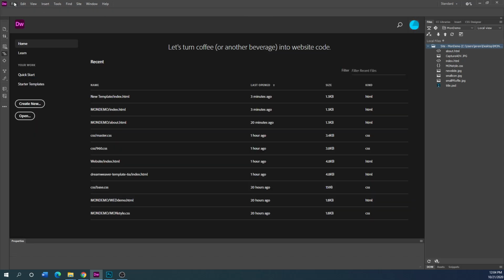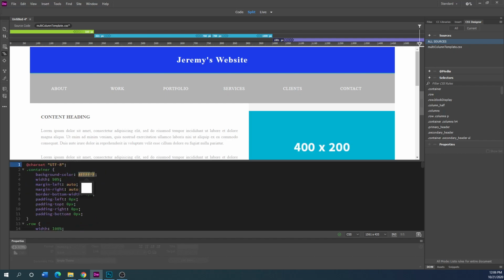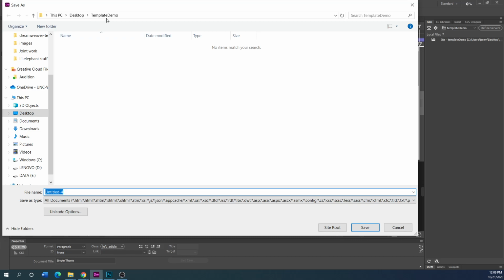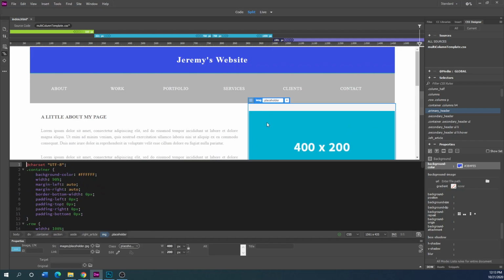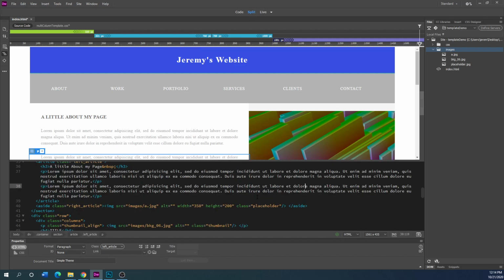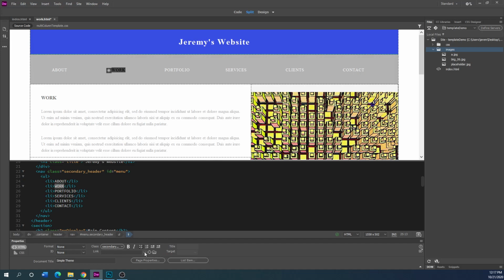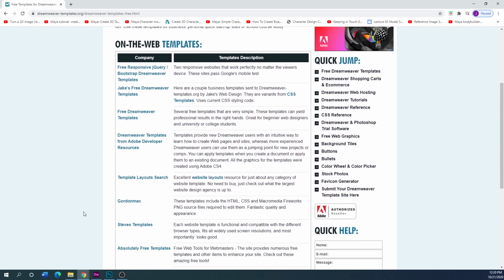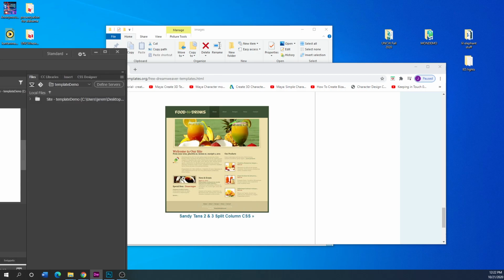Utilizing the templates in Dreamweaver.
Here I explain how to utilize the templates in dreamweaver and also other sites to download templates.
Here is the altenative template site I accesed in the video